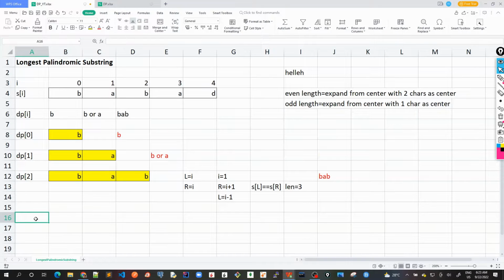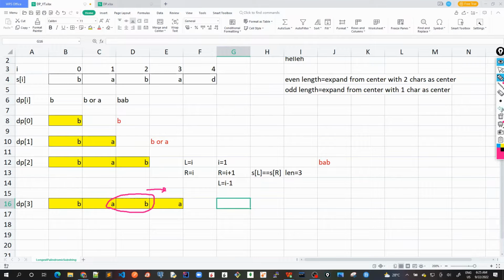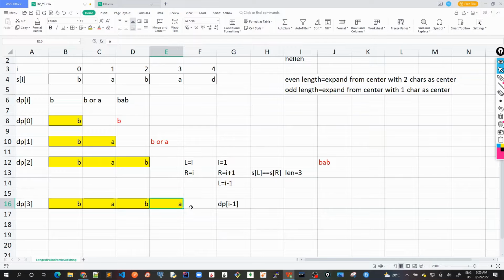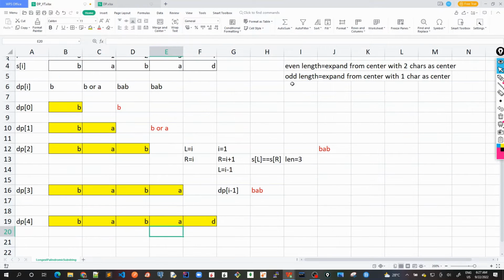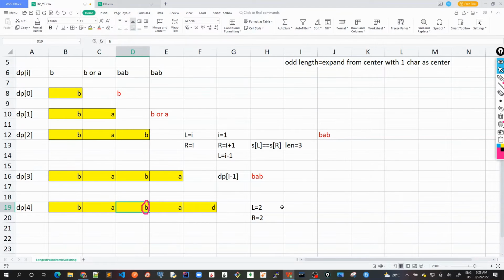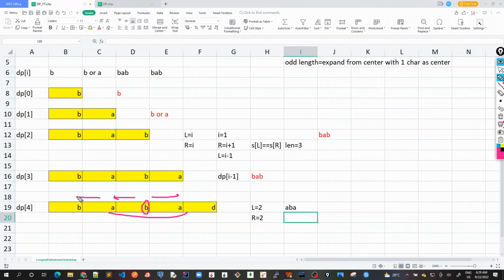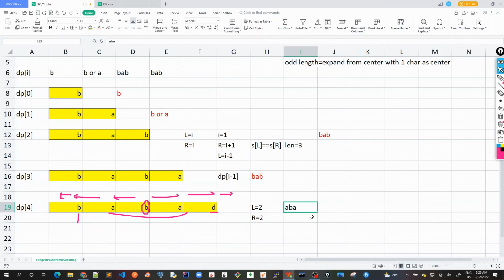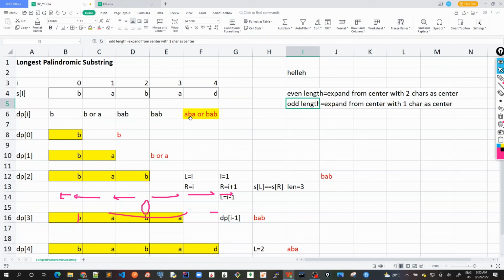53 - Longest Palindromic Substring - Dynamic Programming approach 2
Pseudo code:

        String s;
        int L = left, R = right;
        while (L is greater than or equal to 0
                   && R is less than s.length()
                         && s.charAt(L) == s.charAt(R)) {
            L--;
            R++;
        return R - L - 1;